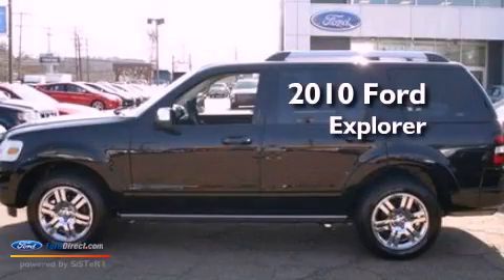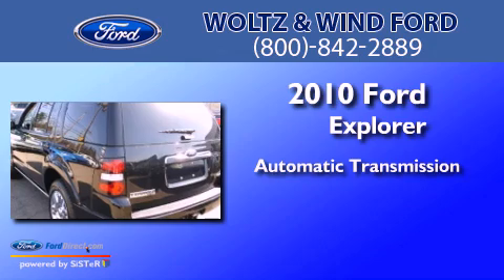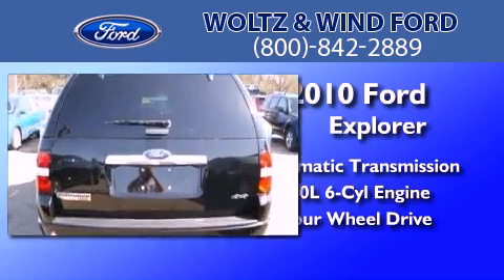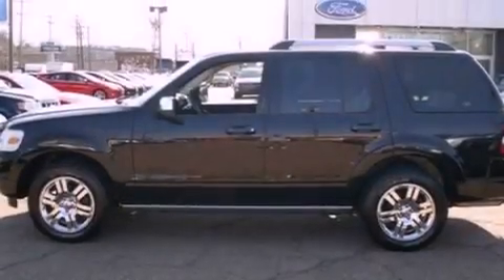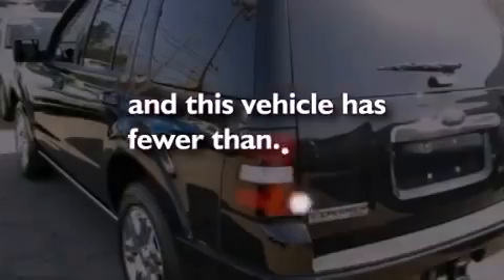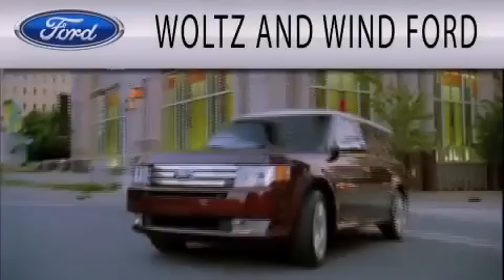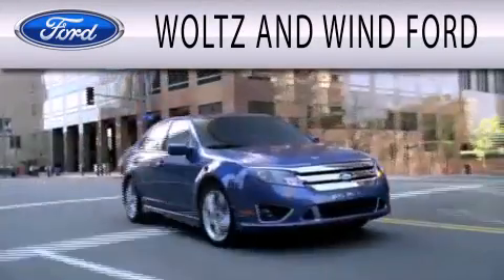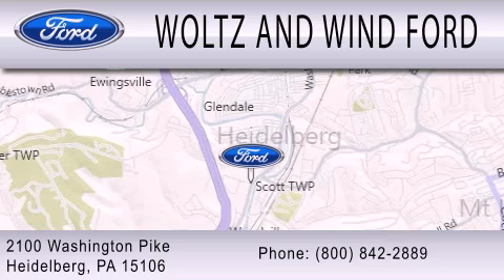2010 Ford Explorer Heidelberg PA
Year : 2010
 Make : Ford
 Model : Explorer
 Engine : 4.0L V6 12V MPFI SOHC
 Trans . : AUTOMATIC
 Exterior : BLACK
 Miles : 9,900
 Interior : BLACK
 Stock : TR2614A